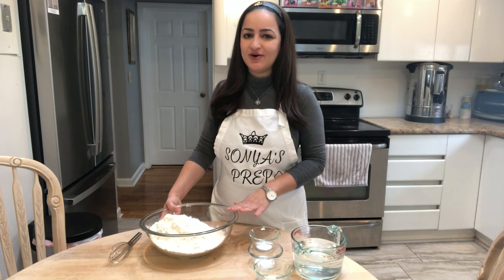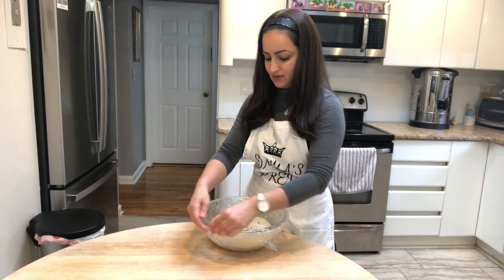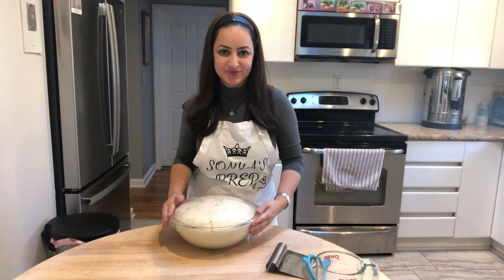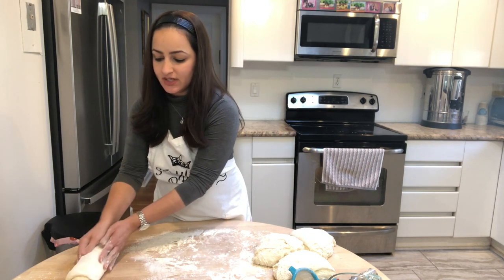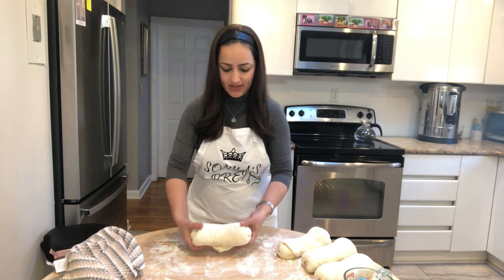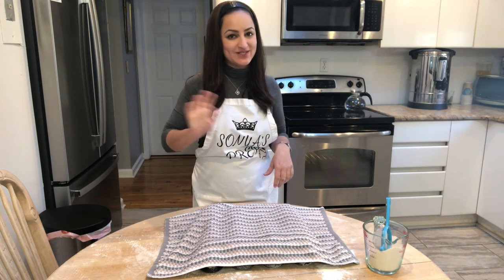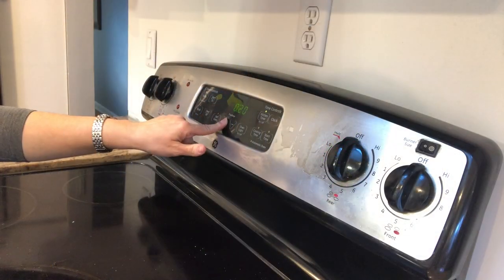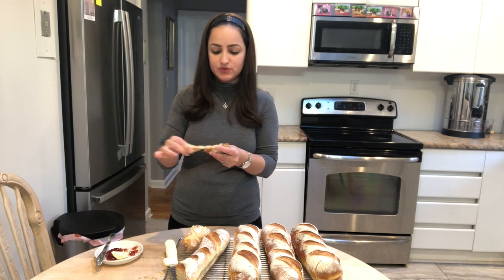French Baguettes: A Step-by-Step Guide/ Homemade Bread/ Sonya's Prep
French Baguettes/ Homemade Bread/ French Bread/ Rustic Bread/ Artisan Bread/ Sonya’s Prep
How to make french baguettes at home a simple step by step guide.

I LOVE fresh homemade crispy bread. Hope you enjoy this step by step guide on how I make my French Baguettes.

Recipe:
8 Cups of Flour
650-750mls of lukewarm water
1 tsp of sugar
1 tbsp of salt
2 and a 1/2 tsp of yeast

Thank you so much for checking out this video.

Links*

Dough Cutter

Baguette Pan